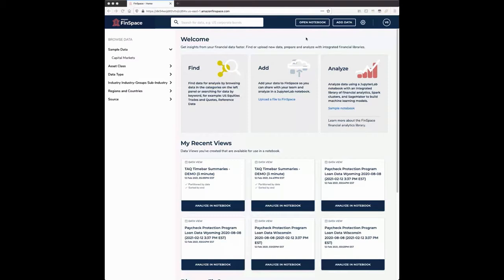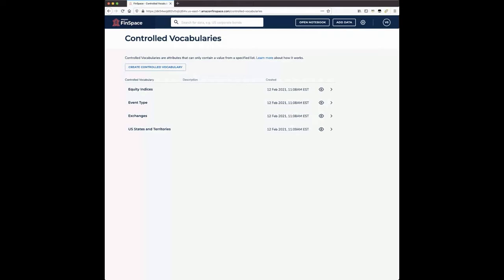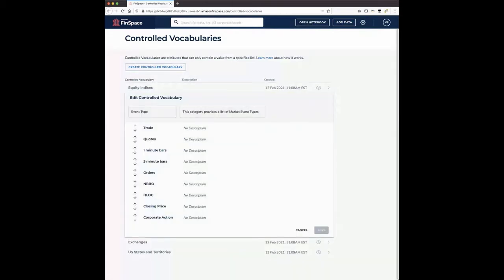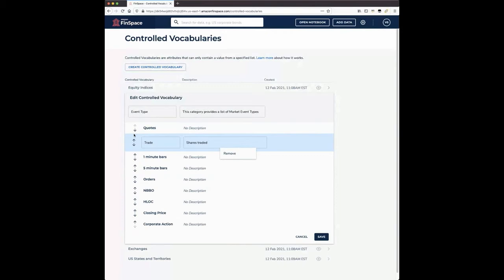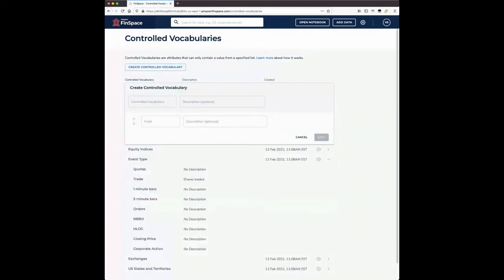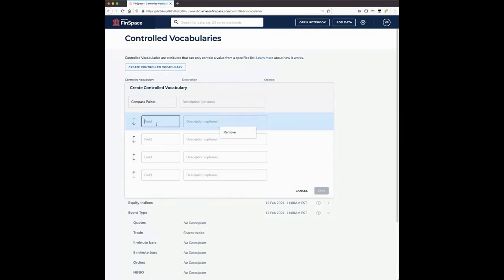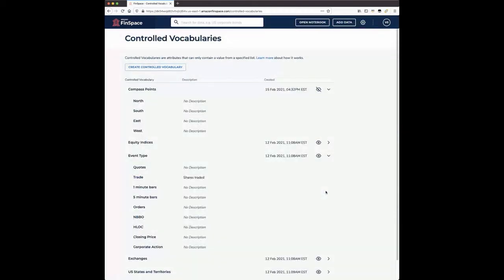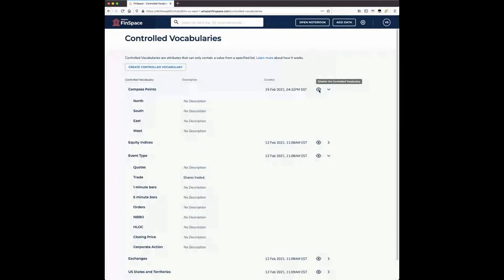How to: Create Controlled Vocabularies in Amazon FinSpace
Learn how to create controlled vocabularies in Amazon FinSpace.